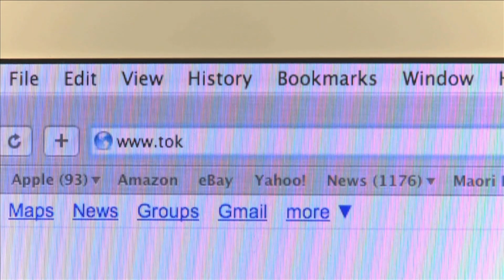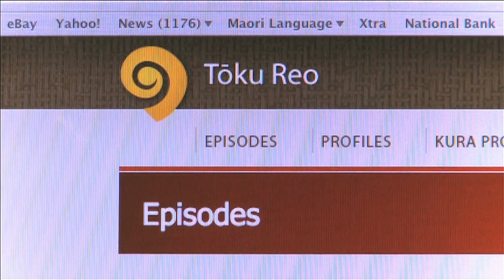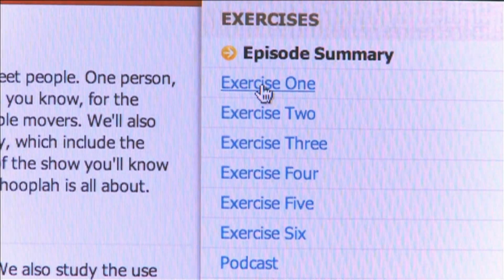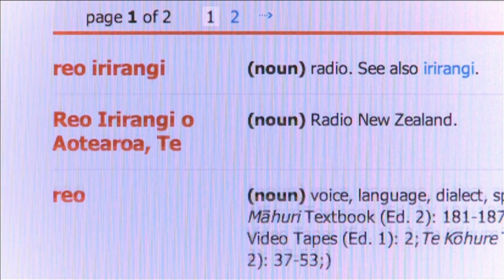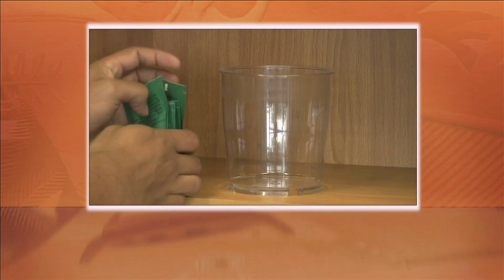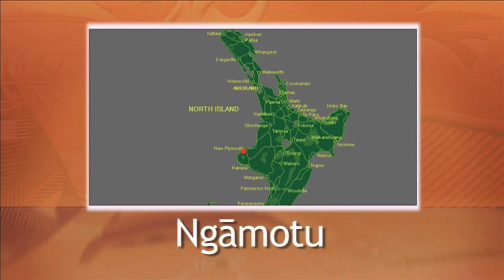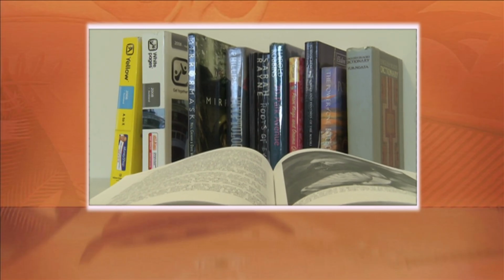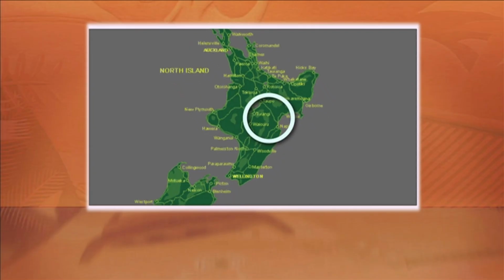TŌKU REO S1 | Episode 87 - Let's revise: Where is your home with personal names